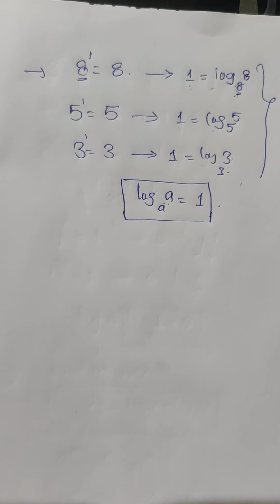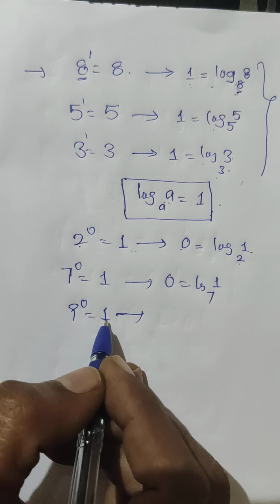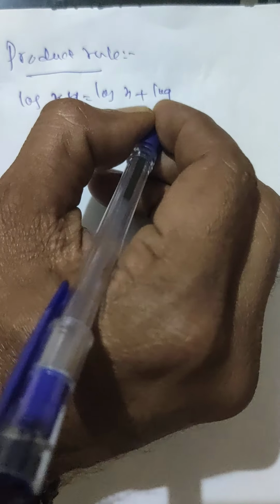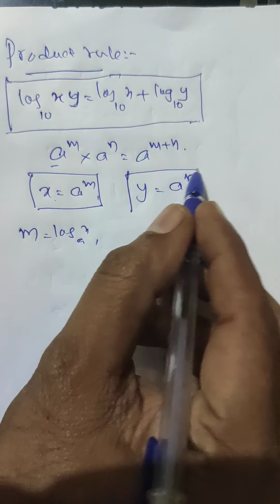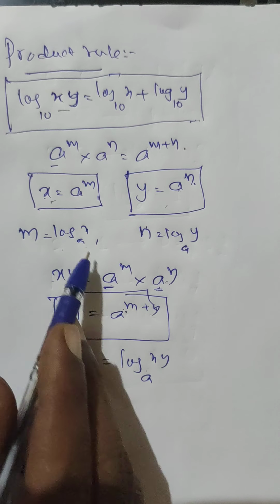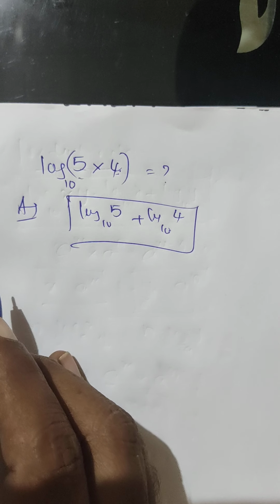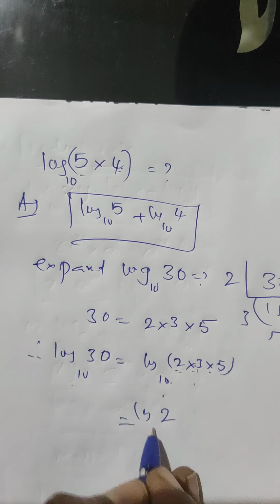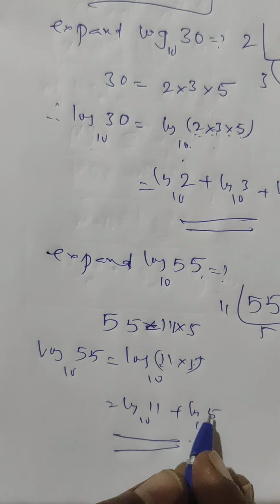Class 10th - logarithms (Part - 2) || product rule of logarithms || basics of logarithms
hi students,
Welcome back to another session of logarithms,
in this video, we will be discussing the basic property of logarithms
product rule in logarithms is the very basic and foremost property of logarithms
everything is explained in a clean way,  and in simple English.
in the end, home exercises are given, so that you could practice.
hope you found it useful
you might be looking for :
 logarithms
basics of logarithms
class10thlogarithms
logarithms class10th in English
logarithms part 2
Ramana maths
logarithms class10th SSC
logarithms for class 10th